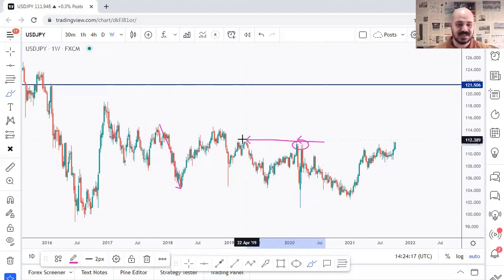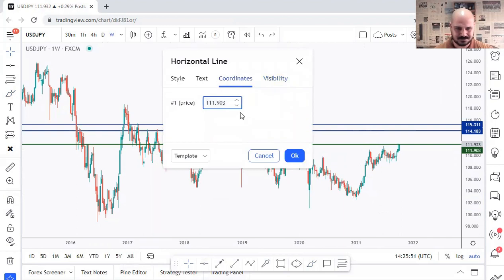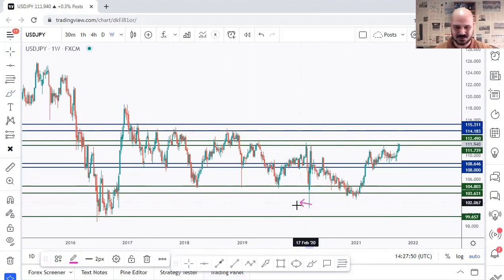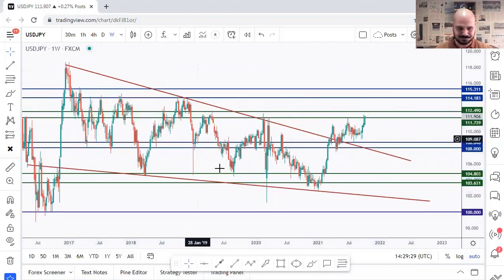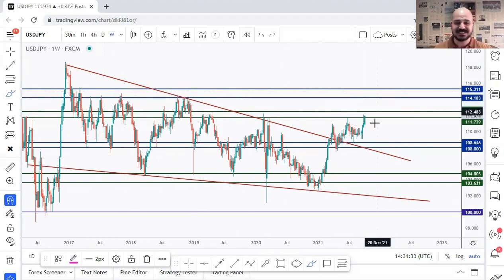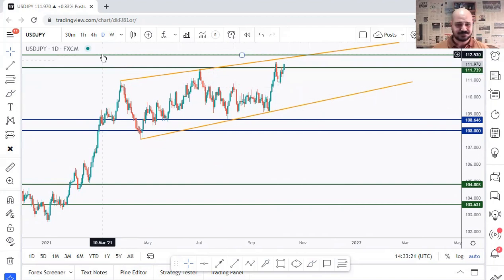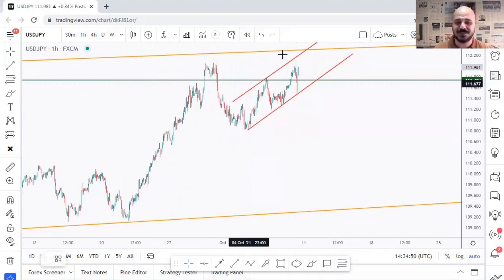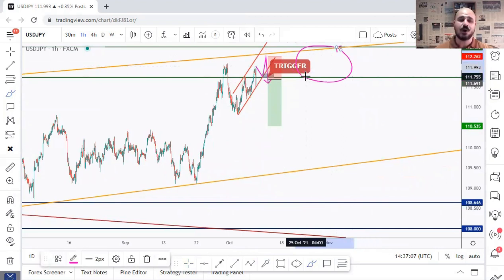How To Analyze Any Chart - From Scratch! (12th Example) | theSignalyst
In this video, we will cover:

HOW TO:
1- Master Top-Down Analysis
2- Enter with extra confirmation
3- Put the odds in your favor

~Rich